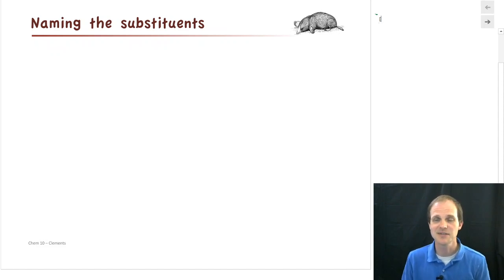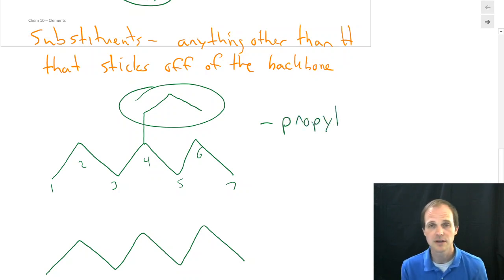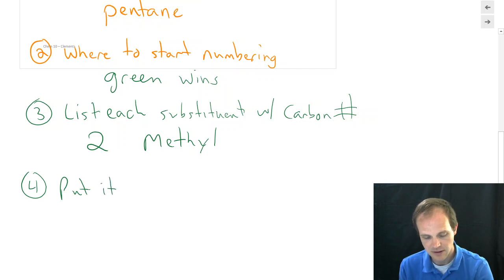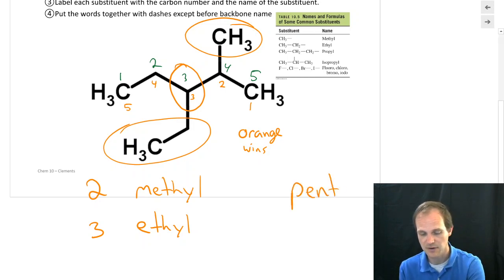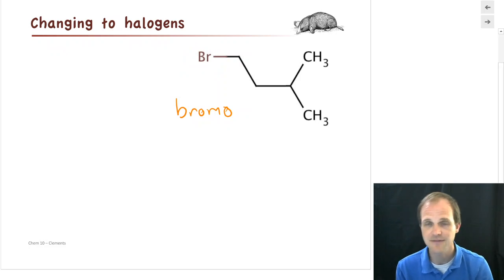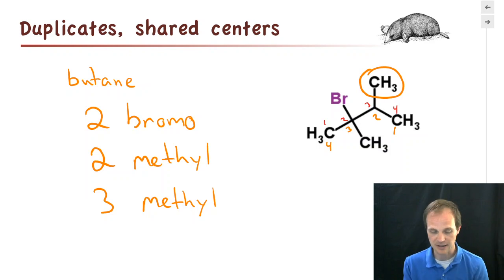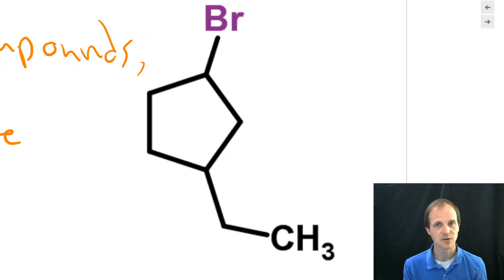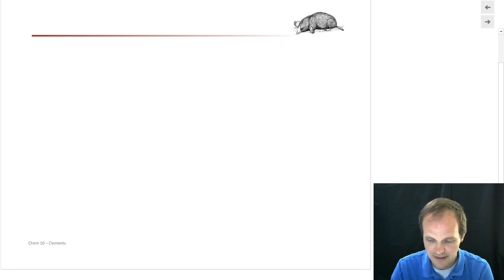Organic chemistry, part 3, naming simple organic molecules with substituents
We show how to name simple organic alkanes with substituents made from carbon or the halogens. This includes naming the cyclic alkanes. For example, we could name the molecule 2,4-dibromo-3-methylhexane.